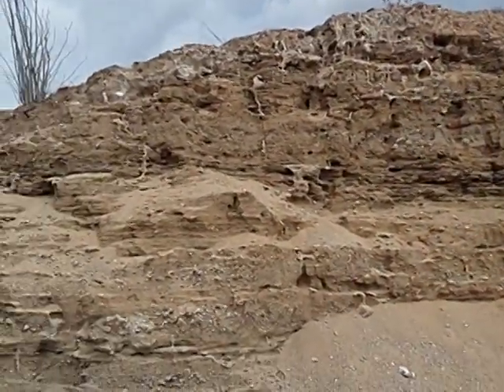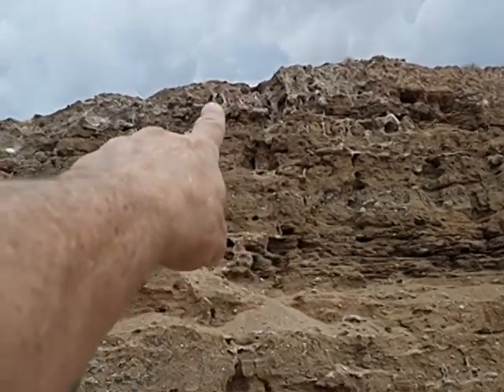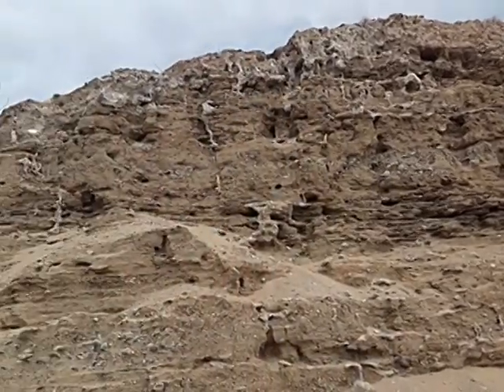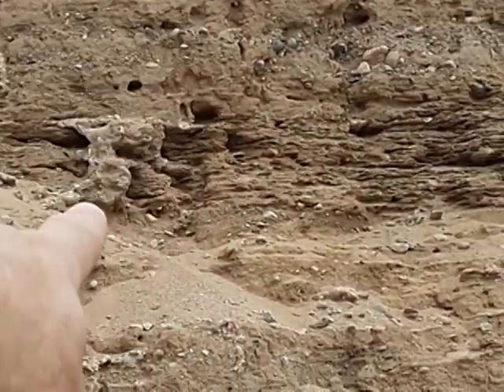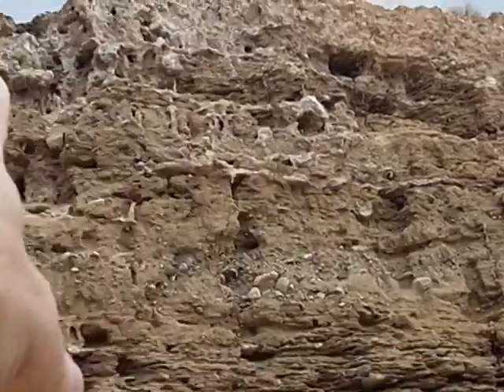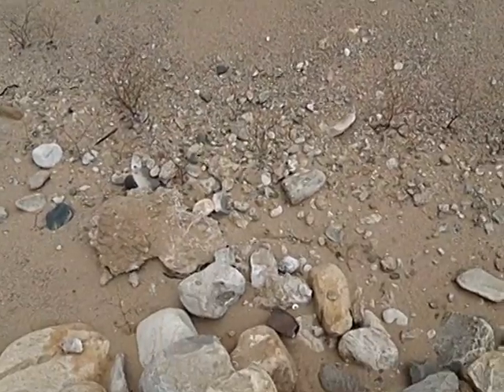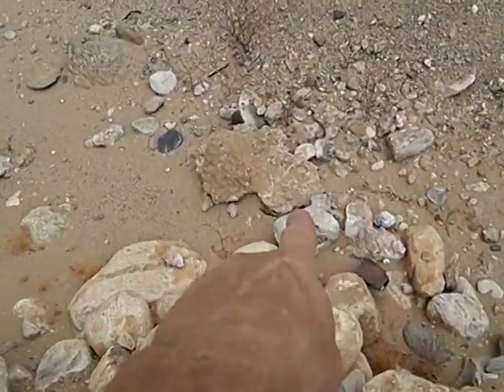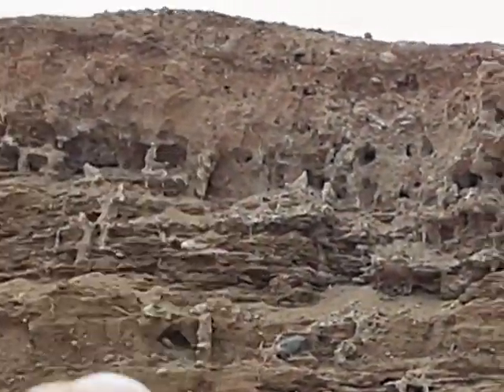Carbonate/Mineral Salts Deposits In A Road Cut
for the purpose such as criticism, commenting, news reporting,